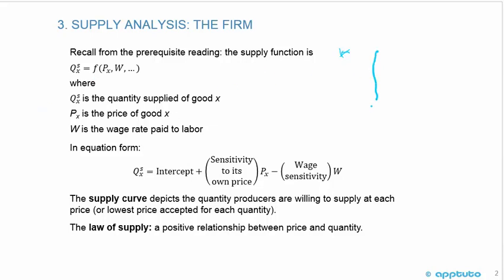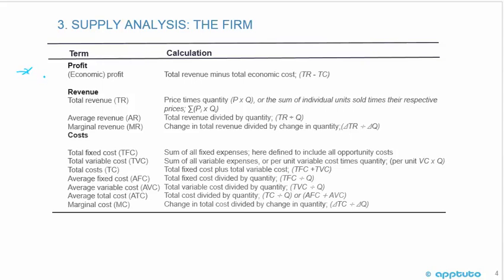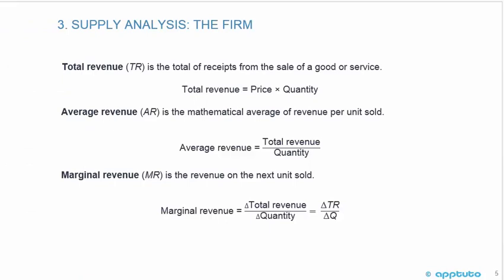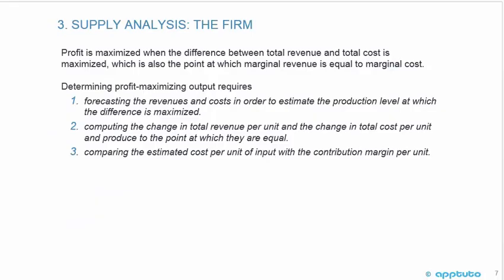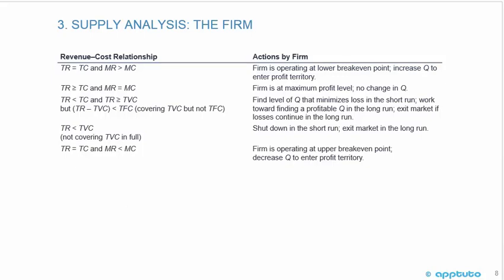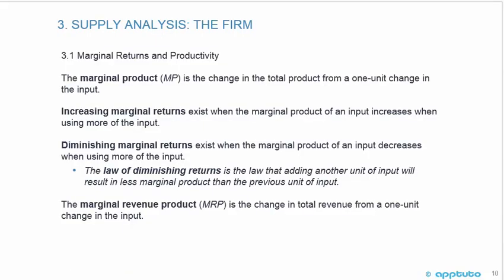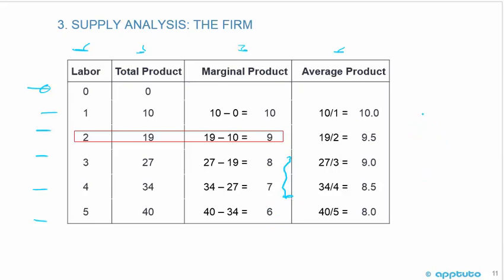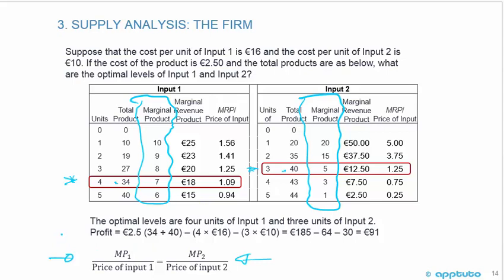describe the phenomenon of diminishing marginal returns;